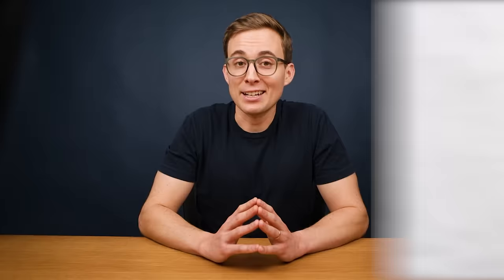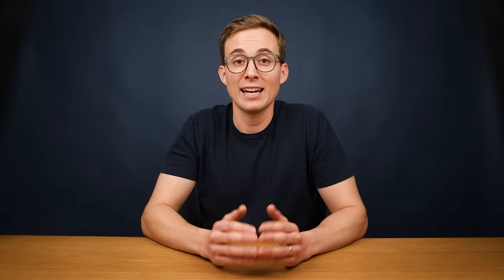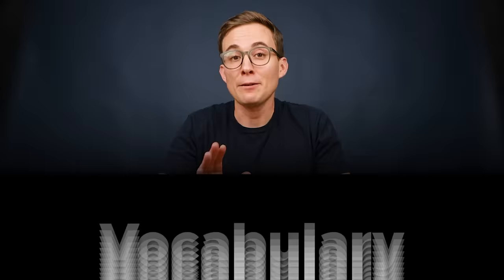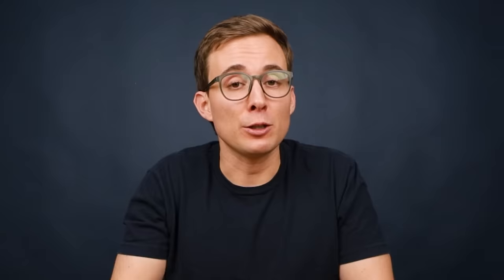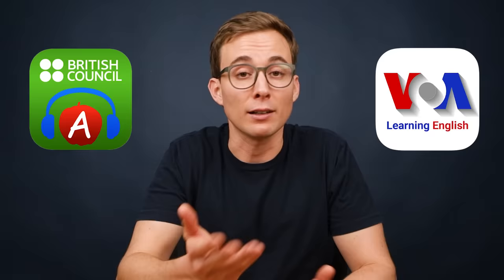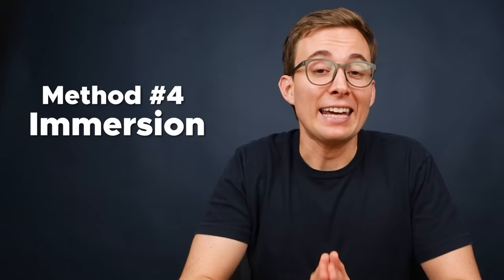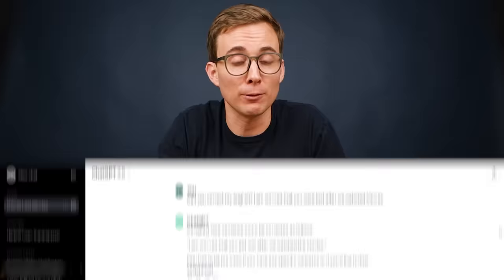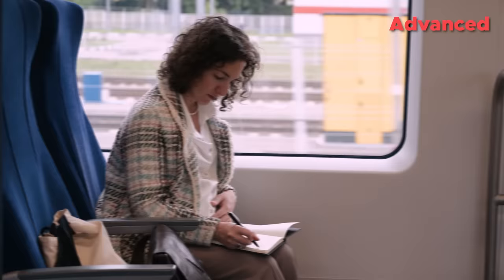How to Learn English On Your Own (for FREE)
In this video, we'll talk about the best way to learn English on your own. And I’ll show you the free courses, podcasts and books that can help you reach a C2 level of English- and beyond!

👍English Grammar (Best Book)

00:00 - Getting Started
00:26 - Find Your English Level
01:07 - Core Learning
01:55 - Pronunciation (Dialects)
02:30 - Pronunciation (American)
03:26 - Pronunciation (British)
03:37 - Elsa Speak (Video Sponsor)
04:40 - Vocabulary
05:33 - Grammar
07:07 - Listening (Basic)
07:49 - Listening (Intermediate)
08:18 - Listening (Advanced)
08:36 - Listening Technique
08:59 - Using Movies + TV
09:29 - Speaking (4 Methods)
11:08 - Reading
12:02 - Writing
12:40 - The Best Learning Routine

-Brian